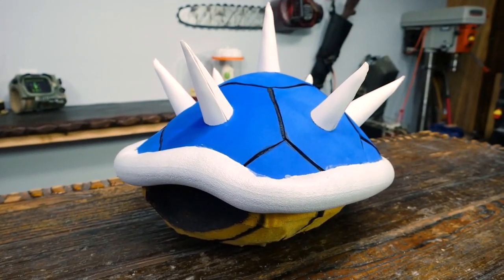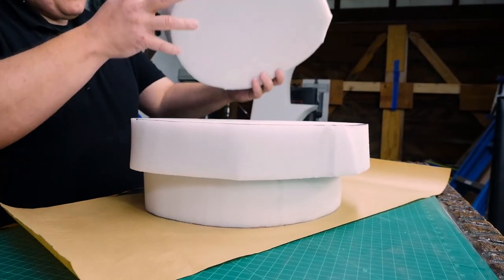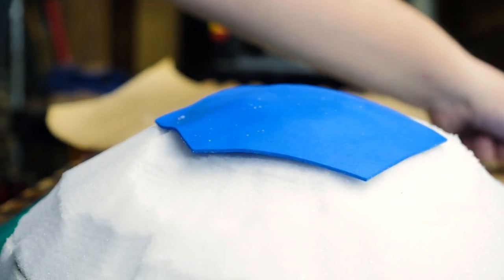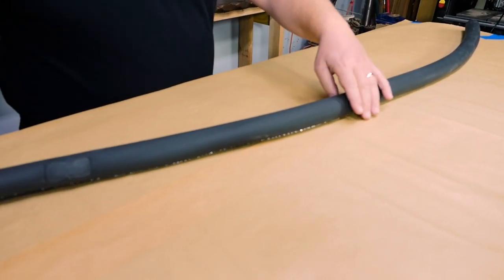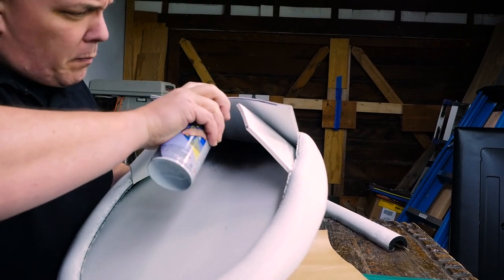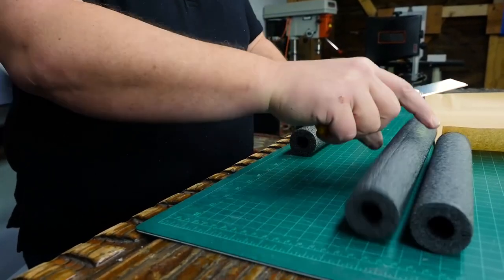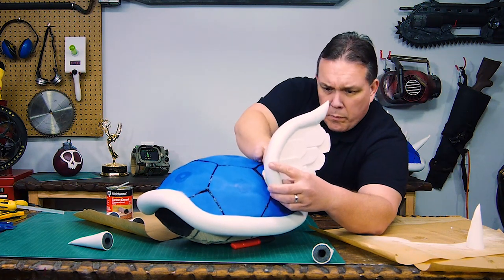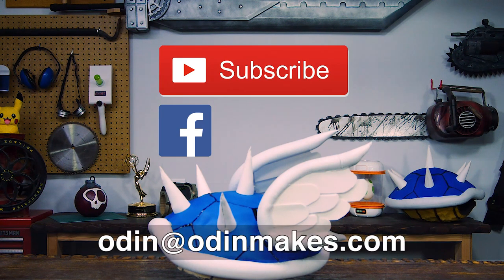Odin Makes: Blue Shell from Mario Kart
The Mario Kart spike blue shell has been sitting in my background for years, it’s time to make it!

Closed Captioning by Griffin Hamilton

Materials used in this video:

Home Depot: (most can be found elsewhere)
Foam pad
Spray Glue
Plastidip black
Plastidip white:

Walmart:
Color craft foam pack:

Black Hot Glue Sticks: